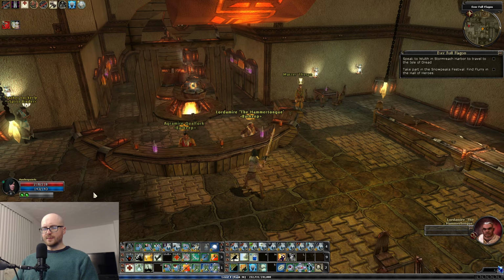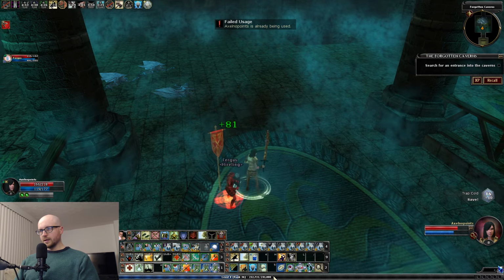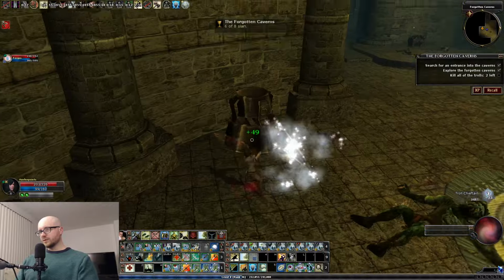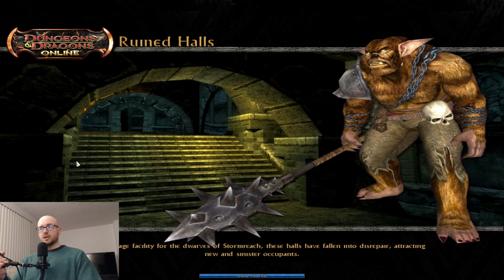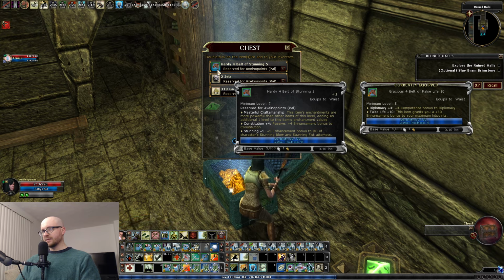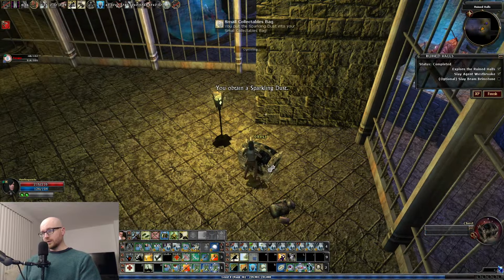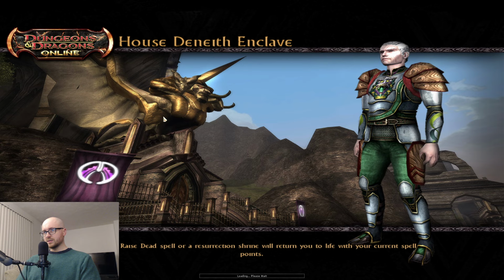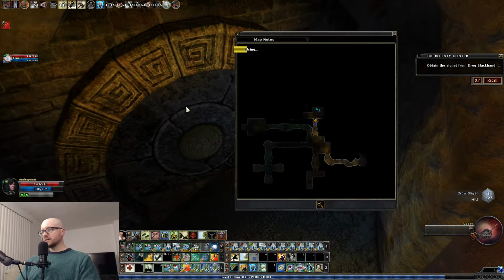DDO Free to Play Series - Episode 12 - Forgotten Caverns, Ruined Halls, Bounty Hunter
0:00 Intro
0:30 Character Update
2:59 Forgotten Caverns
9:14 Ruined Halls
17:56 Bounty Hunter